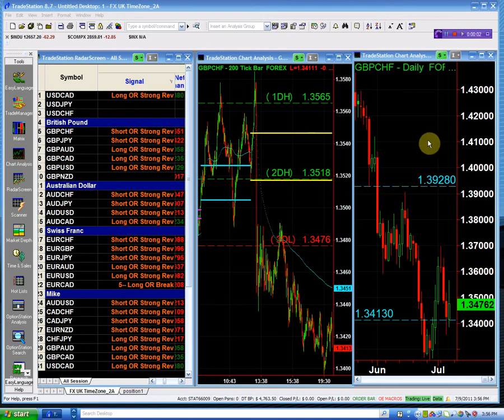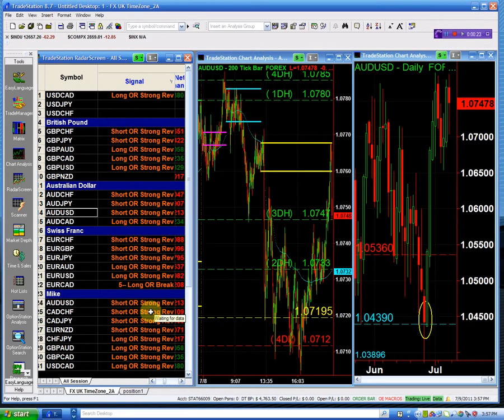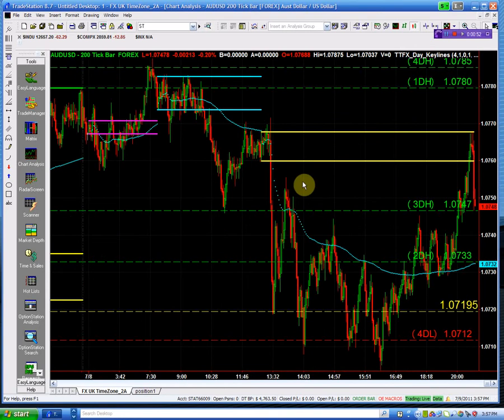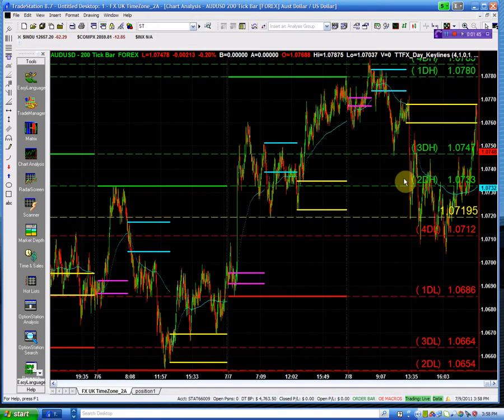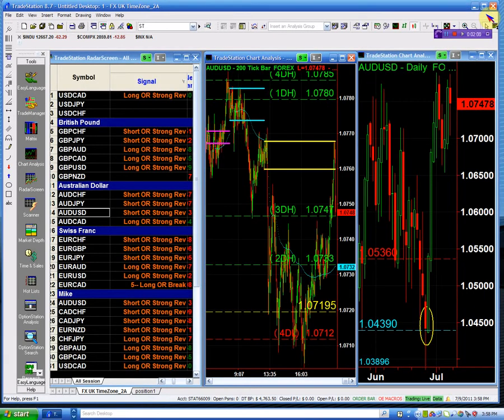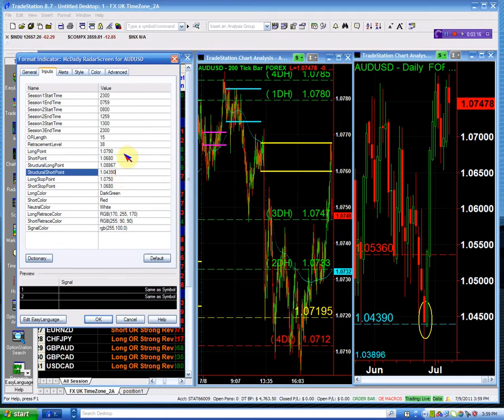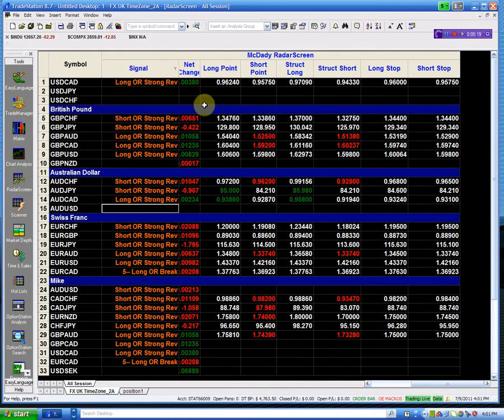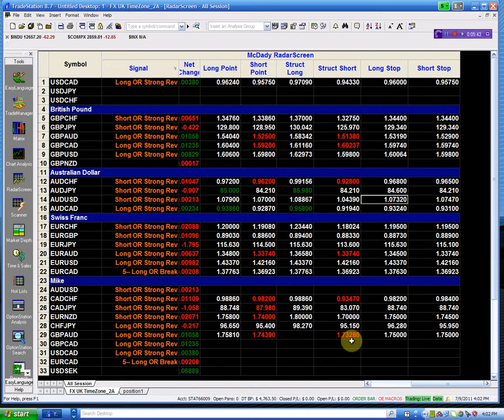AUDUSD_07_09_11.flv